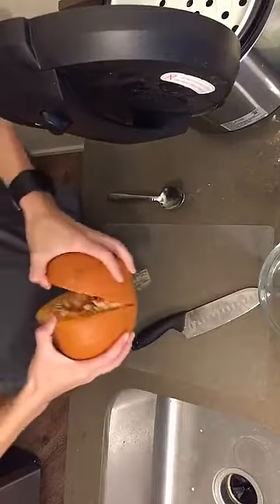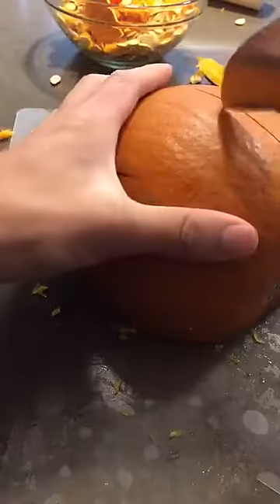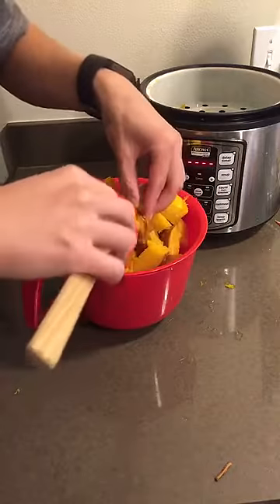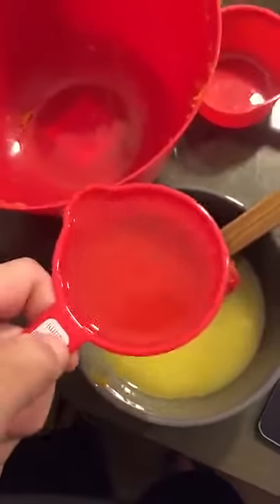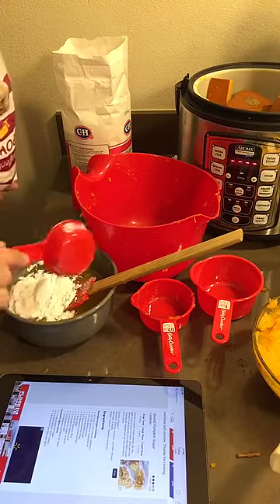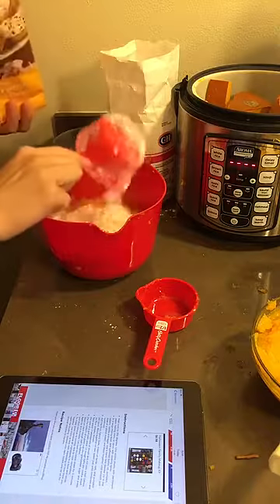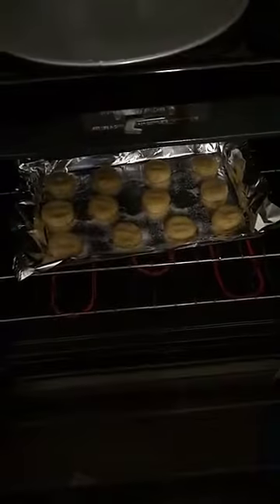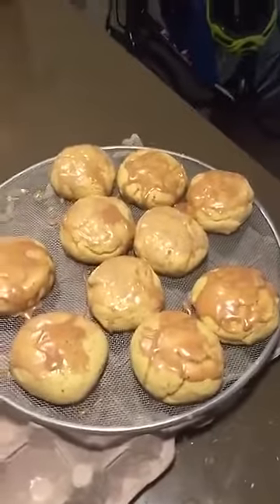[02] Pumpkin spice sugar cookies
This week its pumpkin spice sugar cookes.